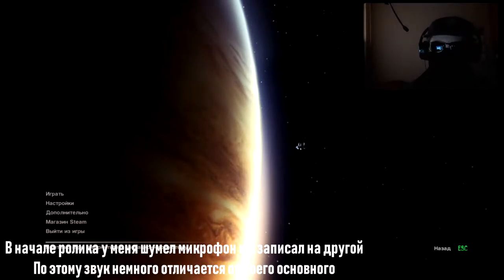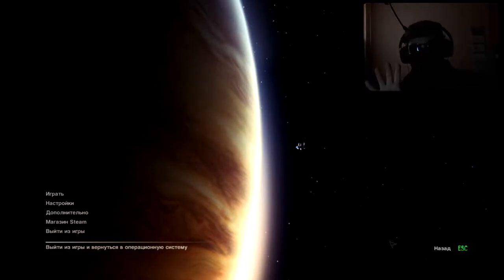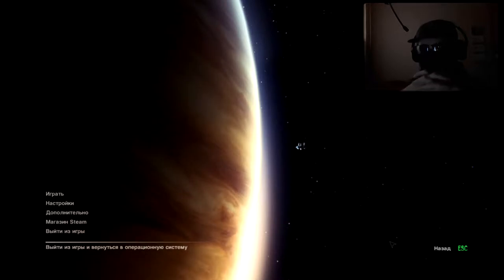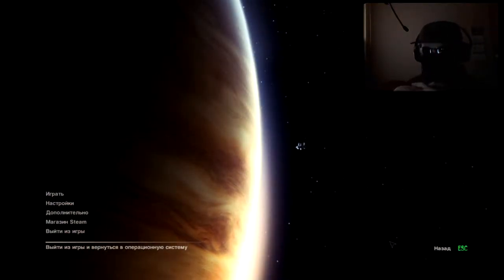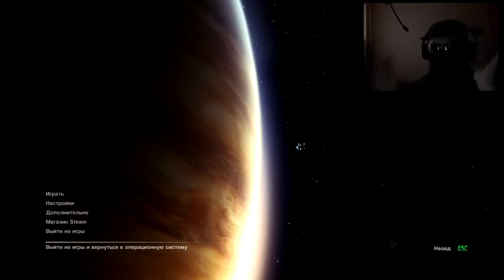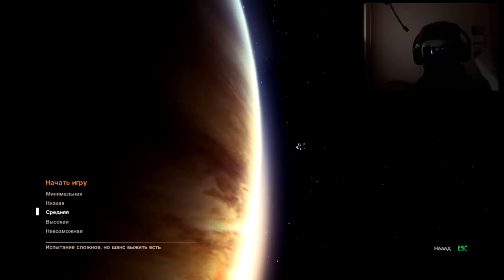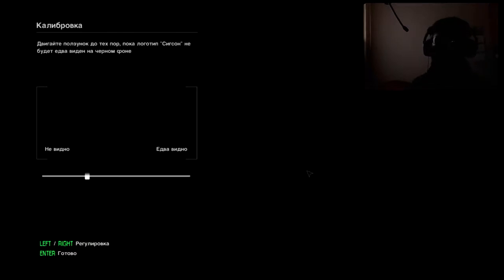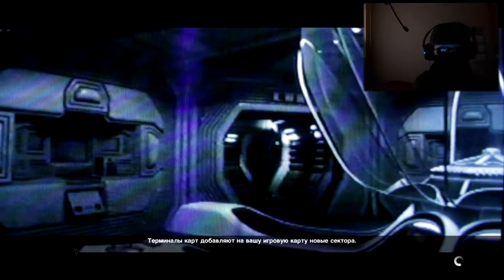ЧУЖИК В ИЗОЛЕНТЕ #1 - ПРОНИКНОВЕНИЕ В СЕВАСТОПОЛЬ ИЛИ КАК СЭБАТ В УКРАИНУ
Музыка в видео:

Помощь:
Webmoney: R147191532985